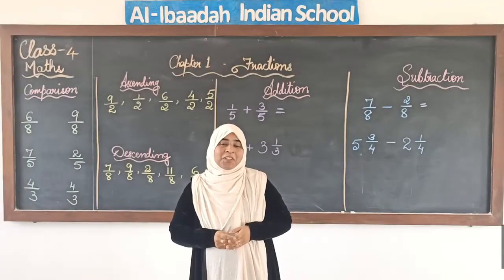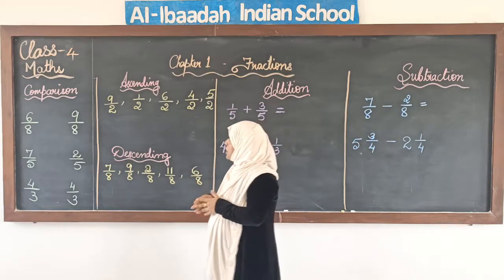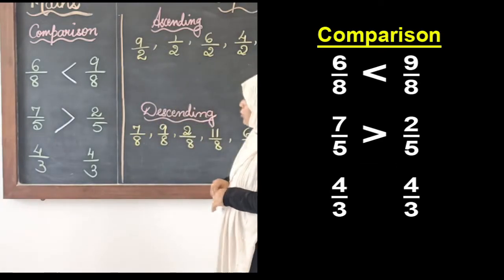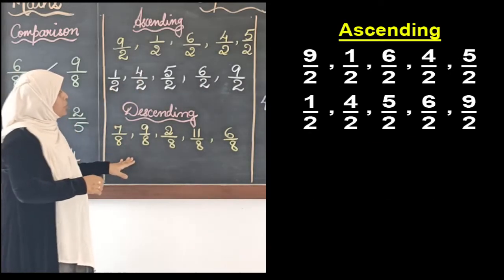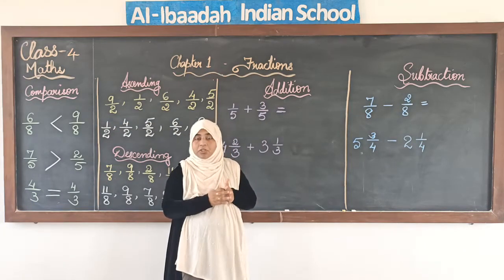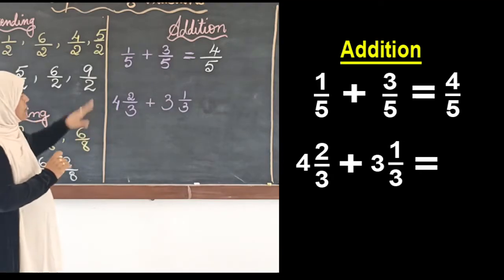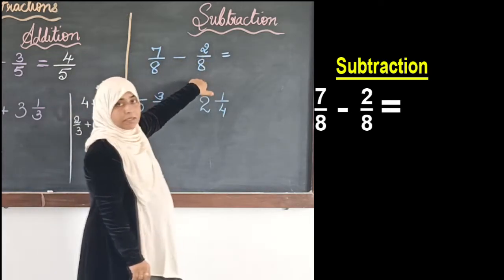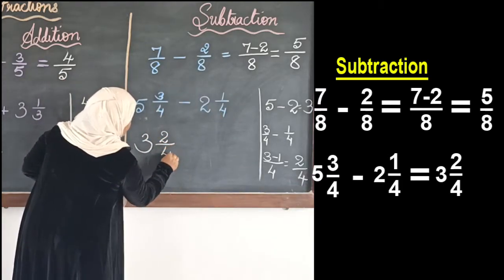Chapter 1 - Fractions | Mathematics for Class IV | Al Ibaadah Indian School | AIIS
Chapter 1 - Fractions | Mathematics for Class IV